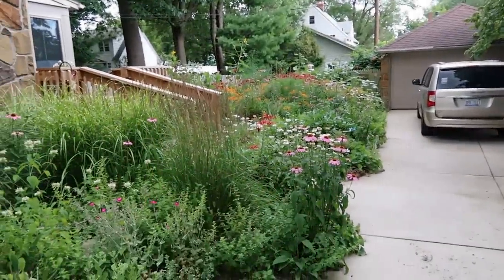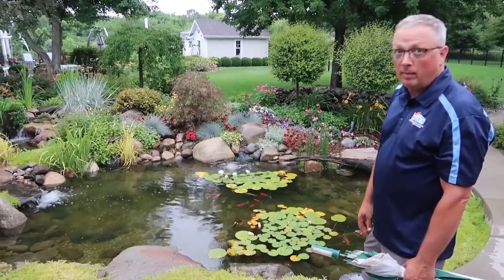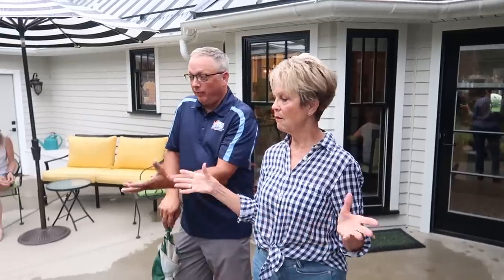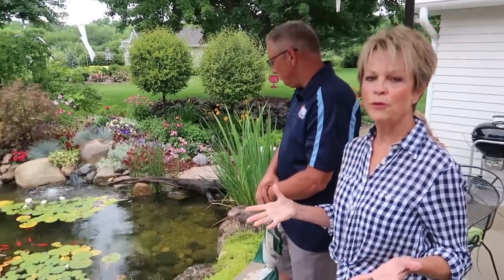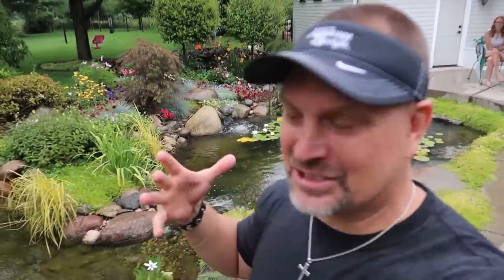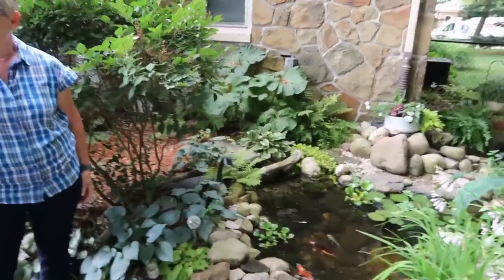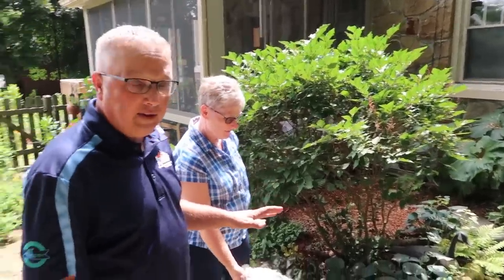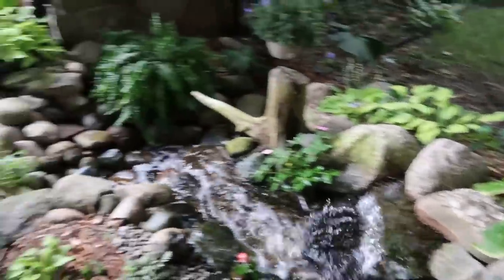GORGEOUS GARDEN PONDS with Crystal Clear Water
Learn how to achieve healthy crystal clear water from these inspiring garden ponds installed by Living Water Landscape in Battle Creek, MI. Today we visit amazing gardens and ponds with Chris Ostrander.